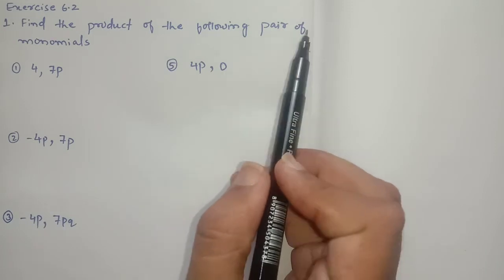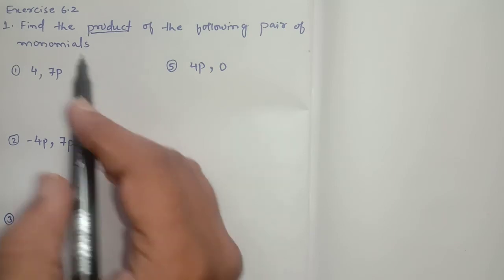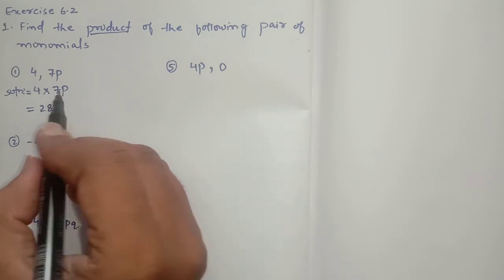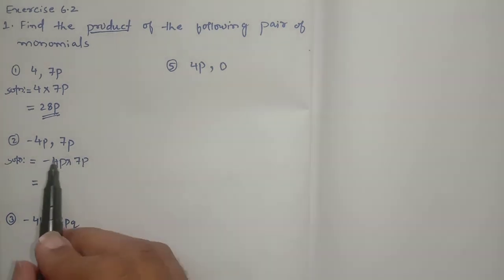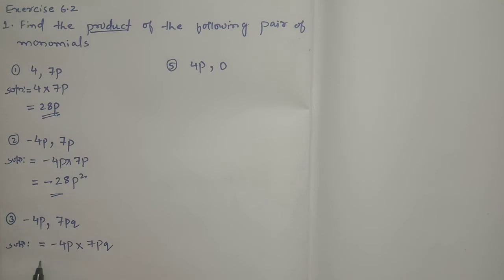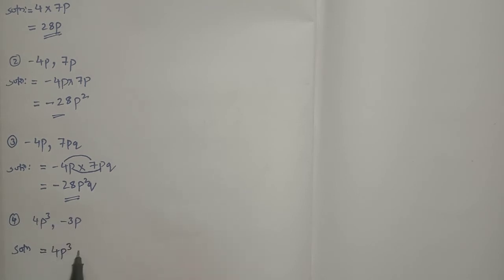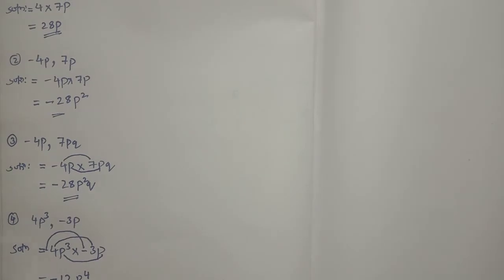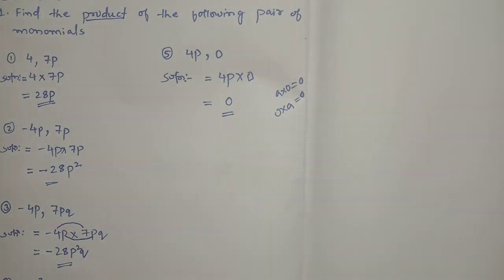Mathematics-Class 8 | Find the product of the following monomials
8th class maths 8.2 exercise answers
class 8 maths ch 8 ex 8.2 algebraic expressions
class 8 maths chapter 8 exercise 8.2 algebraic expressions
math class 8th ex 8.2
class 8 maths ex 8.2 new book
class 8 maths book exercise 8.2
class 8th maths chapter 8 exercise 8.2 new book
class 8 ncert book math exercise 8.2
class 8 maths chapter exercise 8.2
ex 8.2 class 8th maths
class 8 maths chapter 8 exercise 8.2 english medium
class 8 math ex 8.2 hindi medium
class 8 maths exercise 8.2 hindi medium
class 8 maths ch 8 ex 8.2 hindi medium
class 8th maths chapter 8 exercise 8.2 in hindi
8th class maths chapter 8 exercise 8.2 in english
jac class 8 math ex 8.2
class 8th maths chapter number 8 exercise 8.2
maths class 8th ex 8.2
class 8 ka math ex 8.2
class 8 ka math exercise 8.2
class 8 maths lesson 8 exercise 8.2
class 9 lesson 8 maths exercise 8.2
class 8 maths chapter 8 exercise 8.2 solutions
class 8 sub math ex 8.2
class 8th subject math exercise 8.2
class 8 subject maths exercise 8.2

My videos are for the students and teachers.
This channel will provide you the knowledge of mathematics from basic to challenging. we will add all types of mathematics classes which will help the students of all the standards from LKG to PUC. This channel is very helpful for the teachers as well as students to get the knowledge of mathematics further this channel will provide you the ongoing research and changes in mathematics. Channel is very beneficial for students of all types means slow learner to the topper.